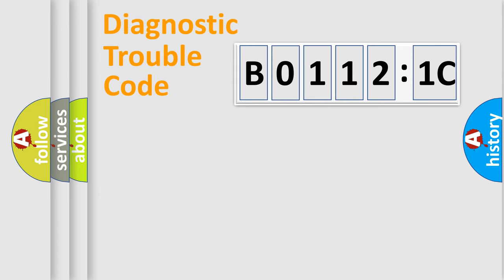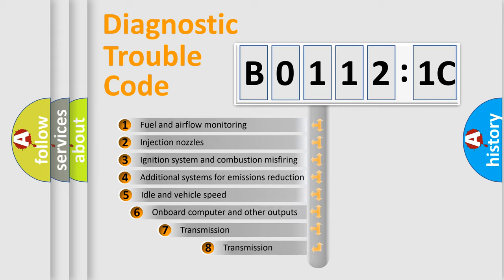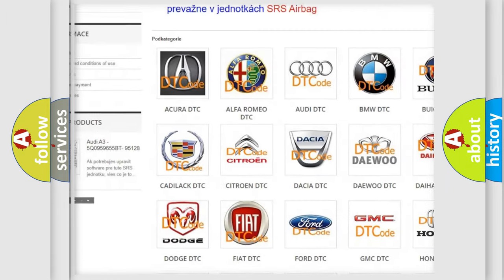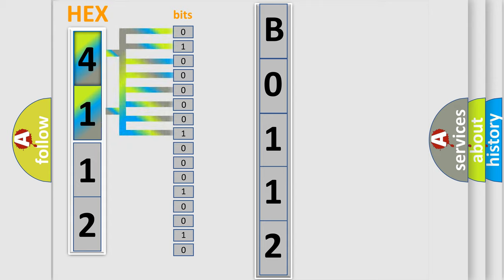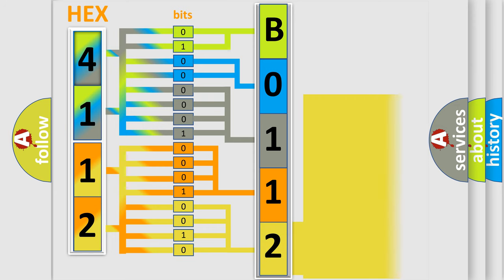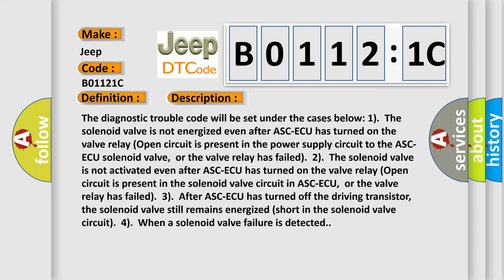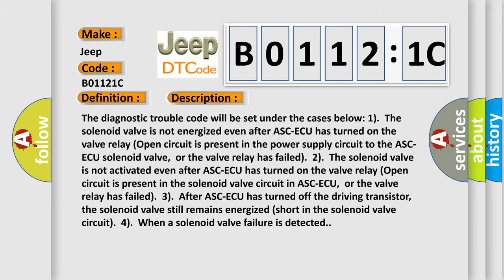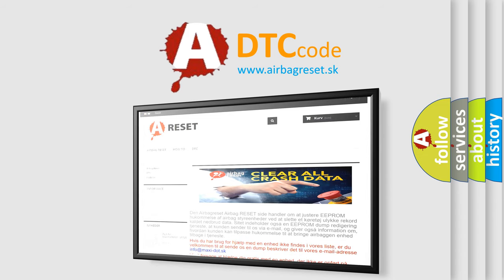DTC Jeep B0112-1C Short Explanation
Contents:
0:21 Basic DTC analysis according to OBD2 protocol standard.
1:48 Insight into programming
2:58 A diagnostically understandable description of the Diagnostic Trouble Code
3:05 Basic error definition

Make:
Jeep
Code:
B0112 1C
Definition:
Abnormality in RR wheel outlet valve system
Description:
Cause:
 ASC-ECU malfunction
Failure Type: